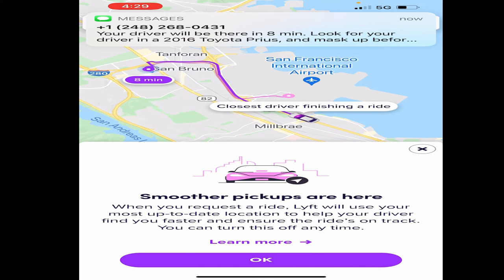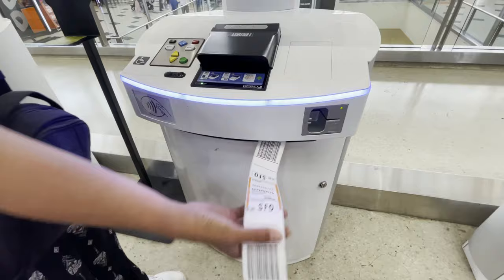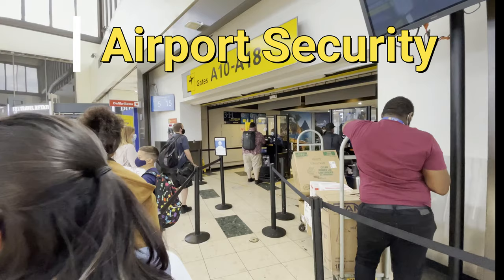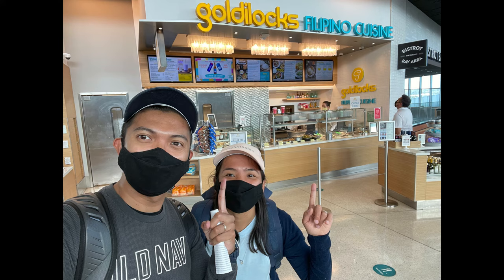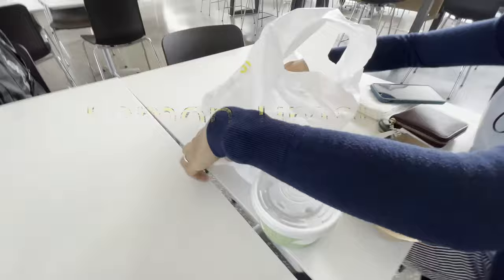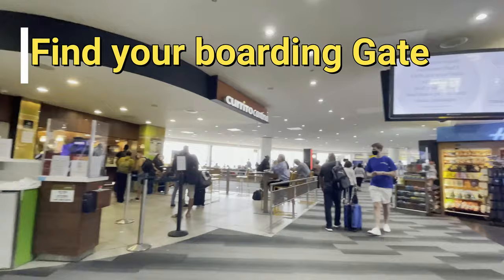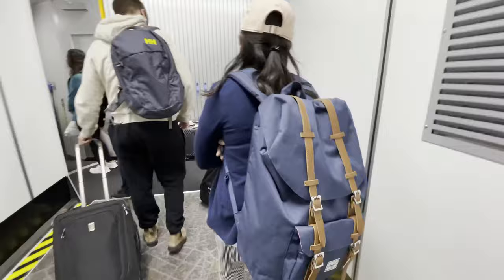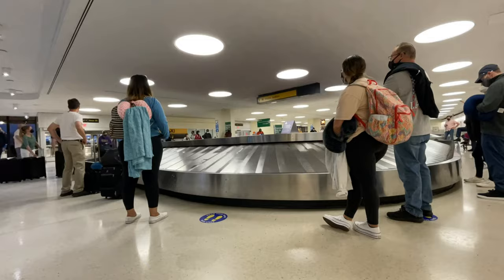USA Air Travel Steps and Tips During COVID pandemic/ Pinoy OFW Experience/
Procedure and Tips for Traveler.
USA Domestic flight Experience despite Pandemic

Video Link: @kAUw

Video Link: @vQD4